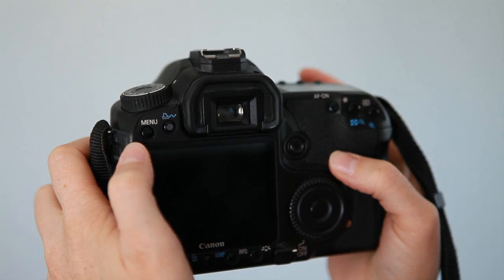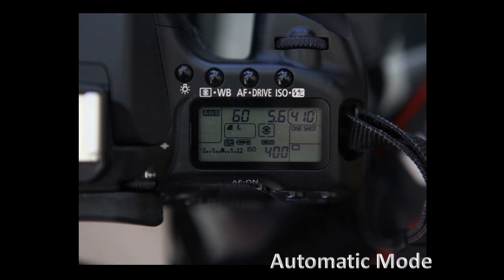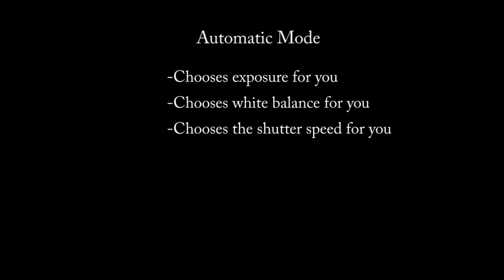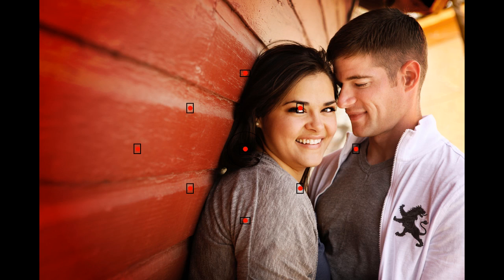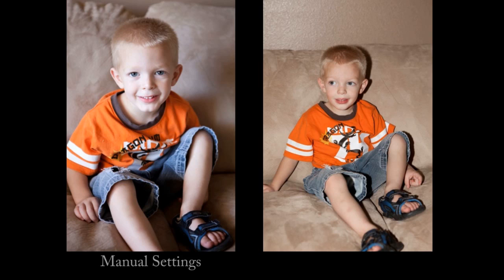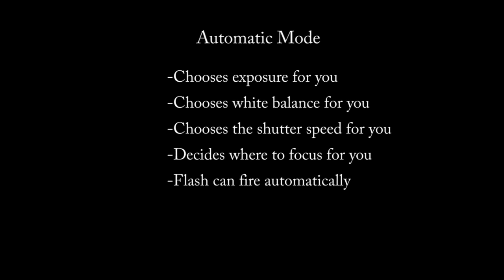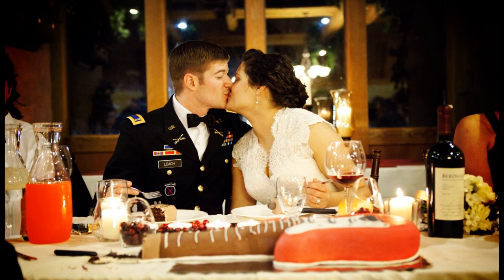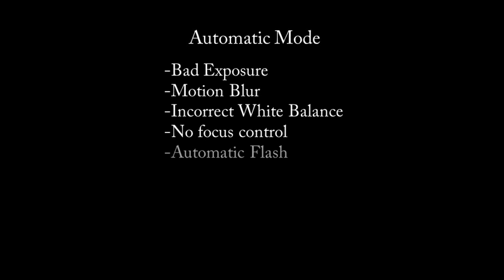6 Mistakes Your Camera is Making On Automatic Mode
My most recent project!

In this video I talk about the different scenarios where your camera isn't going to get the best pictures shooting in automatic mode, and why it's so important to learn how to change the settings yourself and shoot in full manual.